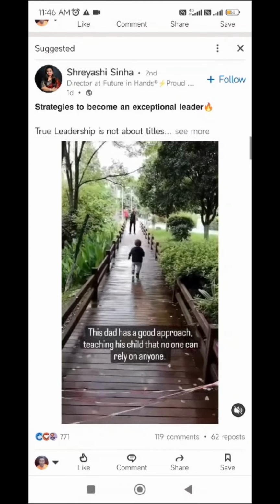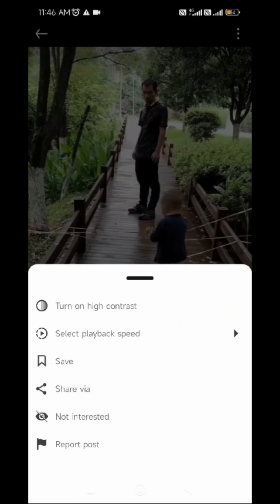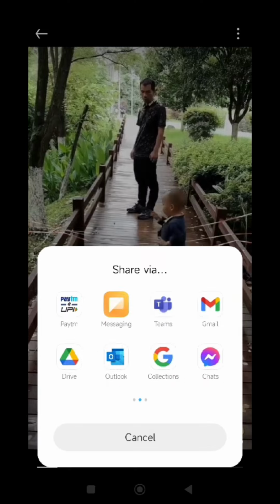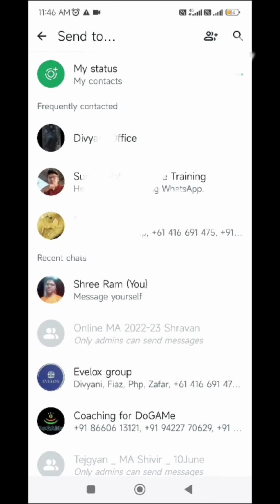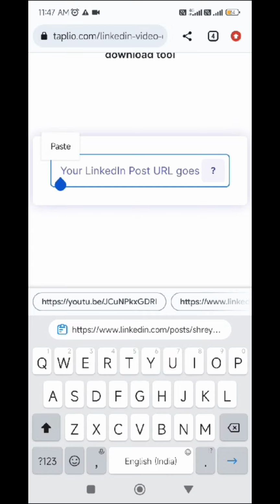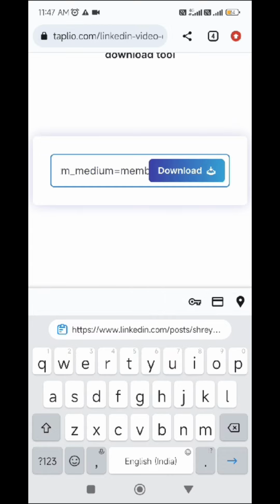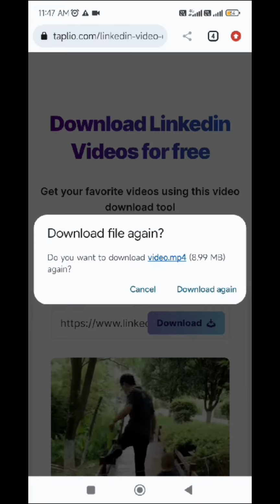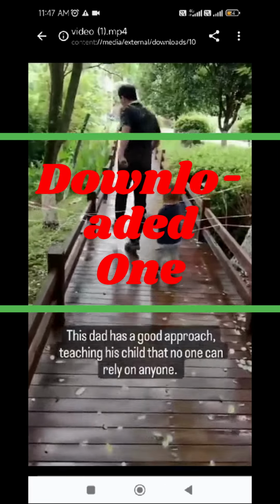Easy Download Any Video from LinkedIn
Effortlessly Download Any LinkedIn Video